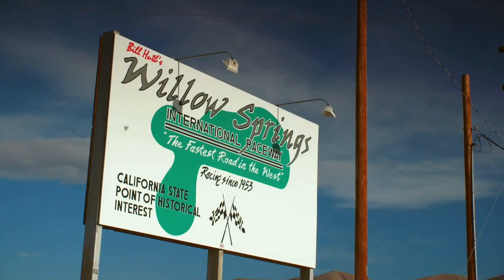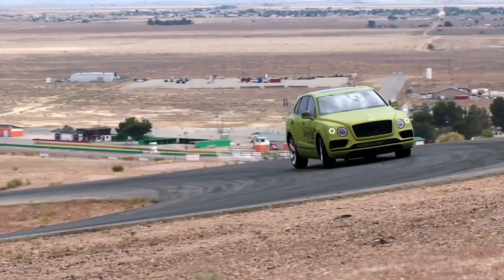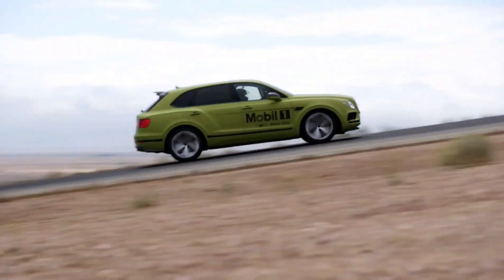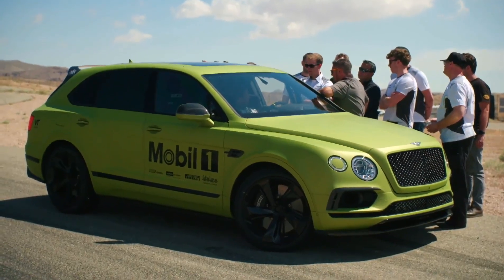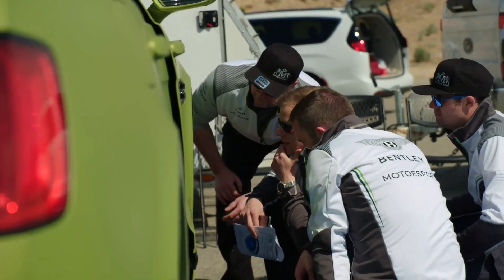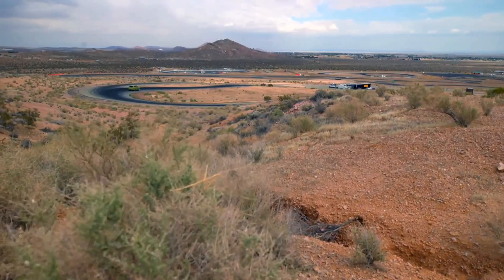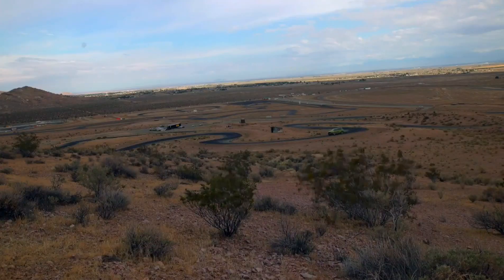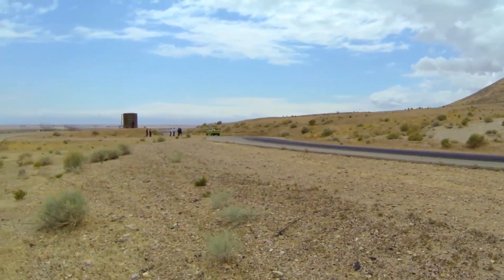שיא היסטורי ל-SUV פרימיום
בנטלי כבשה את פייקס פיק עם הבנטייגה על חשבון הריינג'רובר ספורט.
הבנטייגה W12 טיפסה על ההר במהירות שיא ועצרה את השעון על תוצאה יותר מהירה בשתי דקות מהיר יותר מהשיא הישן של דלנבאק ומכוניתו. לא, אמנם לא נרשמה תוצאה של פחות מ-10 דקות אבל בכל זאת הצליח ריס מילן שכבר חתום על כמה שיאים בהר בקולרדו, לעצור את השעון על 10 דקות ו-49.9 שניות ועם מהירות ממוצעת של 106 קמ"ש בדרך לקו הסיום.